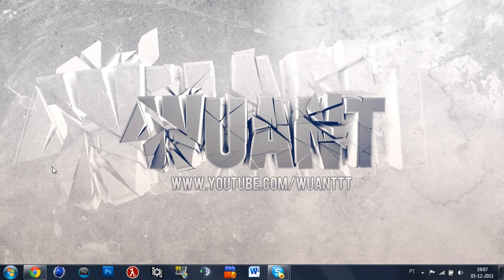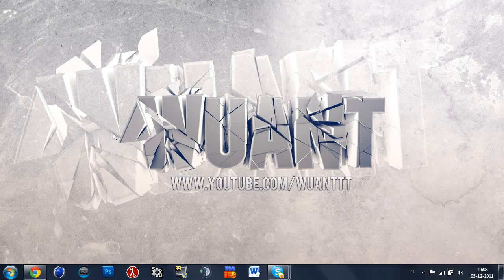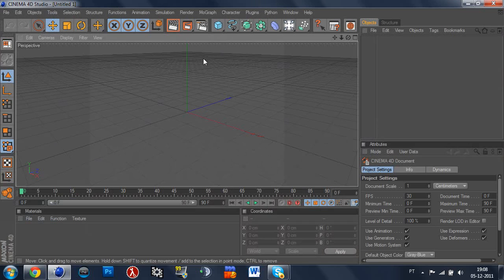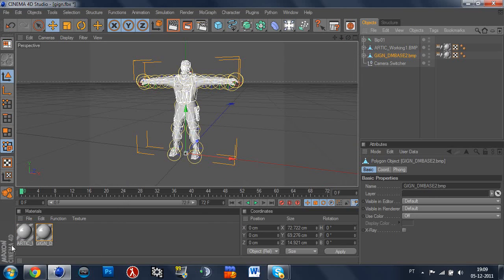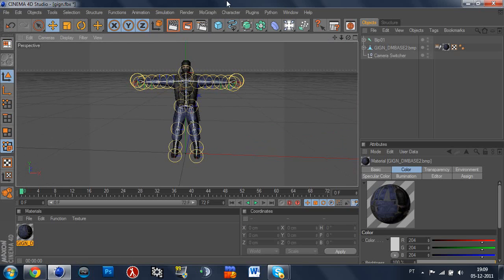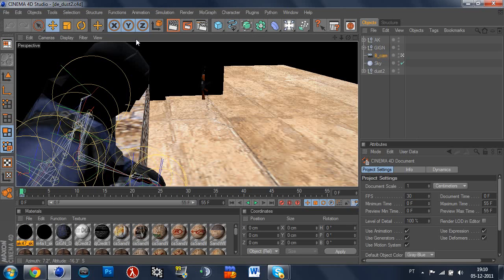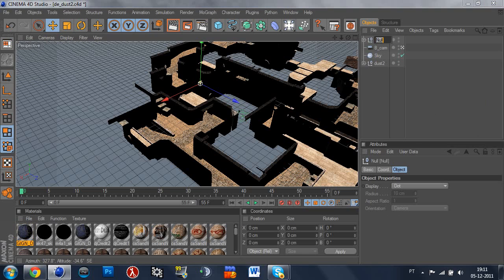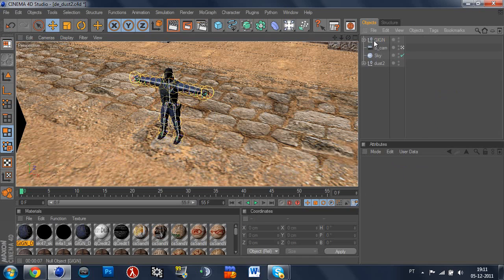[Xmas4D] Day #1 - How to Import Counter-Strike 1.6 Models Into Cinema4D + Maps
SONG: Hedegaard - Scary Christmas

Hey guys, I'm proud to present you my new series of tutorials, they're going to be short, but they will help you a lot!
On this first episode, I teach you how can you import models, putting textures on them, and then import them into maps.

cya! =D